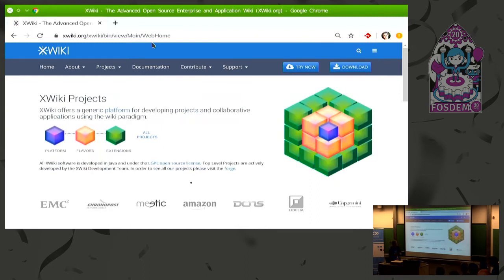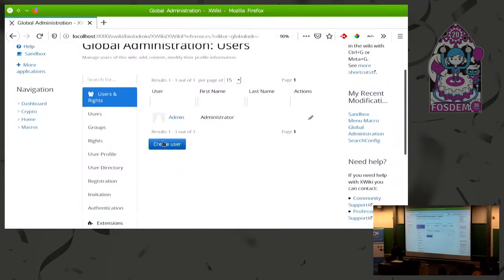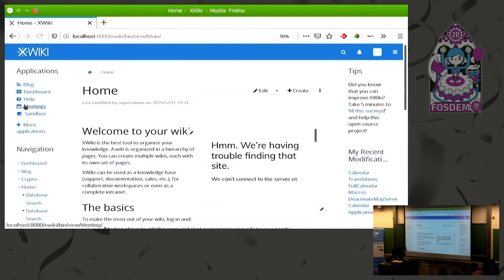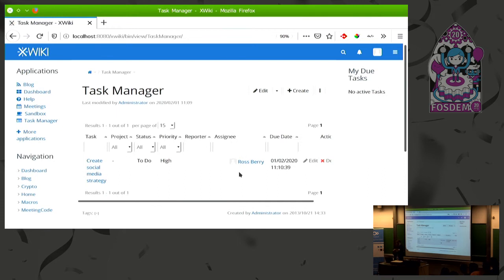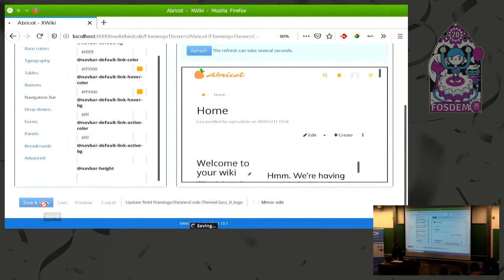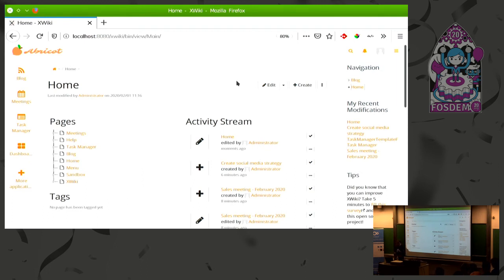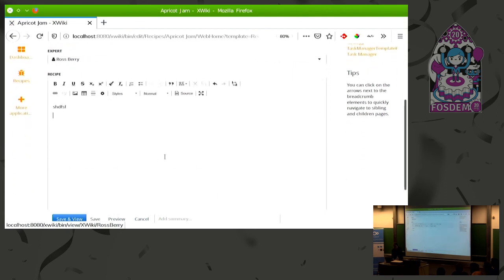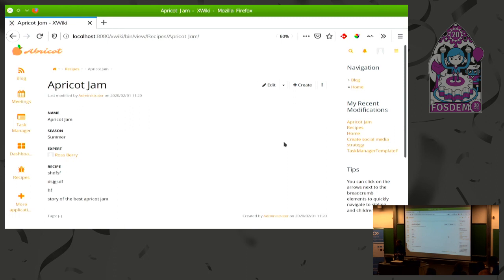From 0 to Intranet in 20 minutes with XWiki - Anca Luca